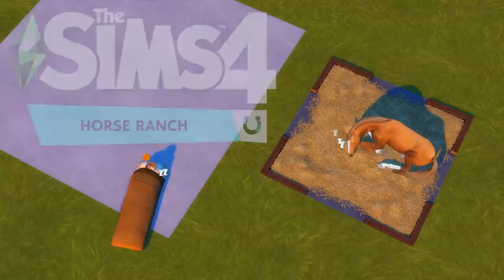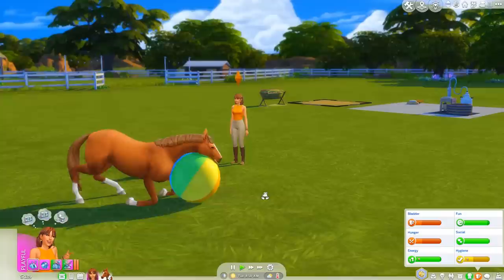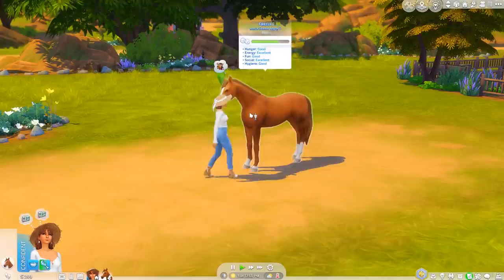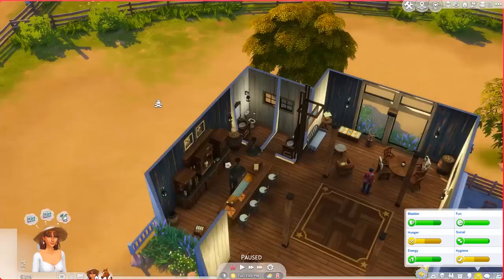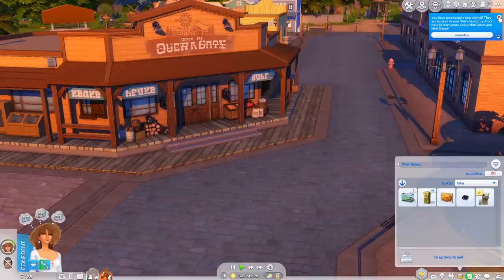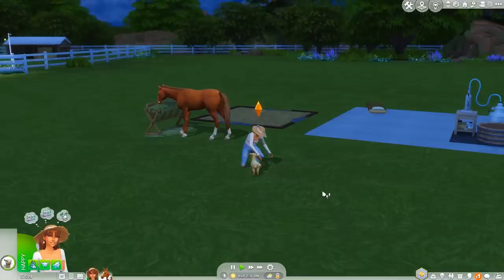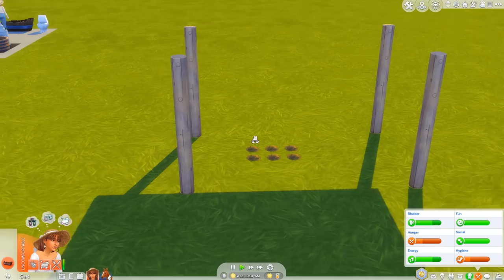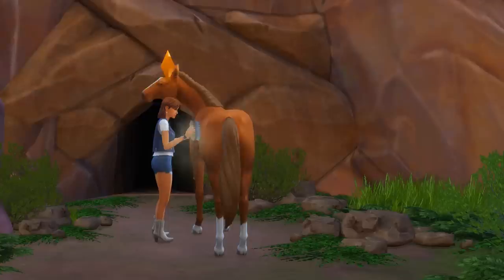CAN COMPETITIONS DOUBLE OUR MONEY? 🐴🏆 | Sims 4 Horse Ranch Gameplay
Let's play more of our Sims 4 Horse Ranch Rags to Riches challenge! Today we participate in our first competition, start our garden, buy some upgrades and adopt our first mini animal! ❤️ OPEN FOR MORE